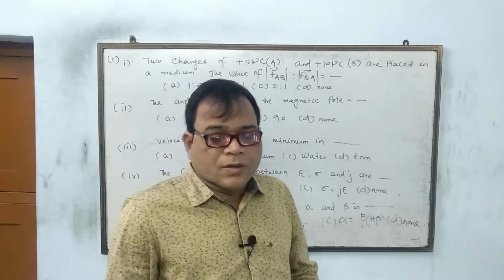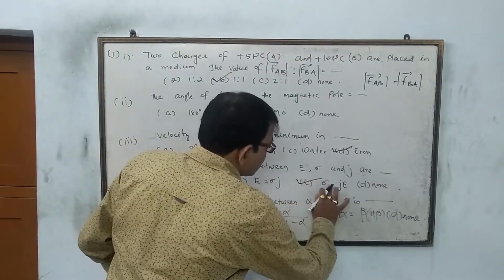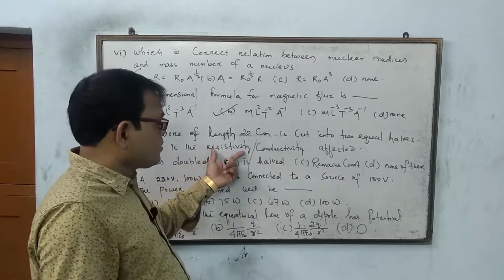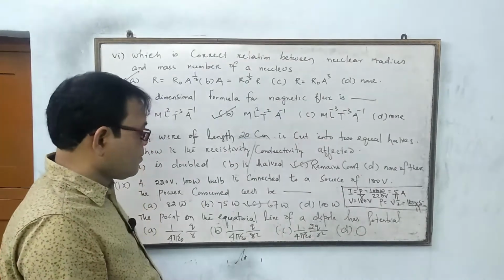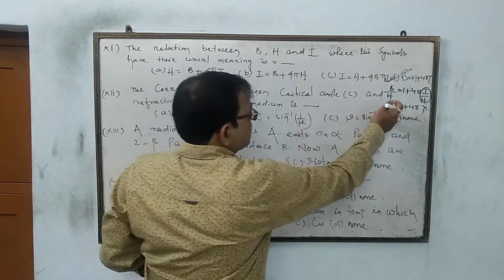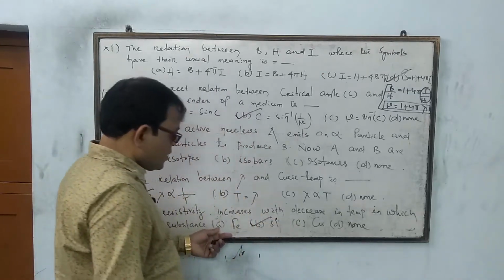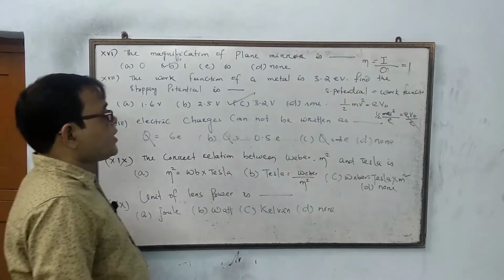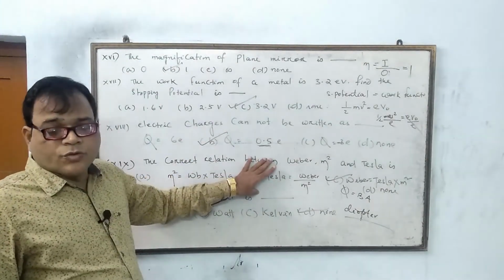20 Most Important MCQ'S(Multiple Choice Questions) of Physics | Class 12 Board Exam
The video is only for the students appearing for class 12 board exam. The 20 multiple choice questions of physics are important for the current year's Board Exam..
Regularly, i am uploading the important questions of physics and mathematics relating to 12 class science students.